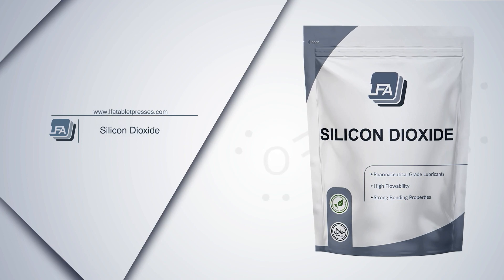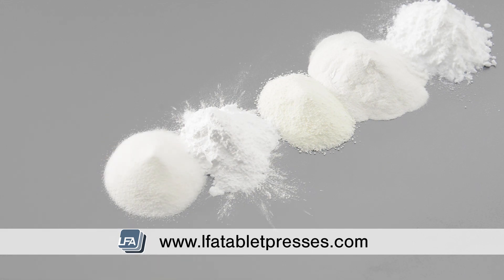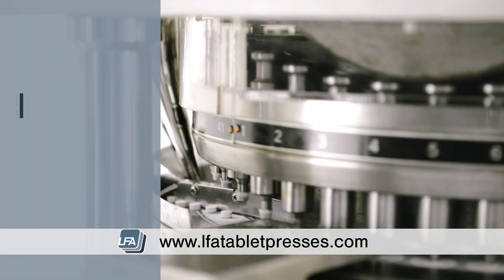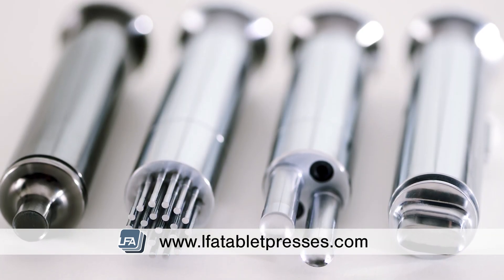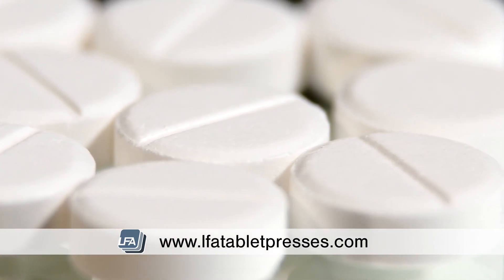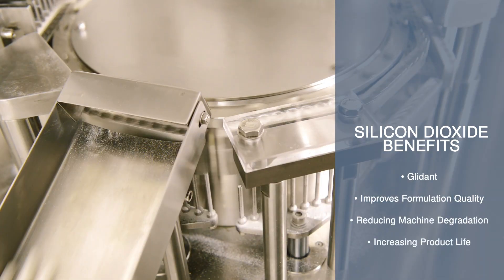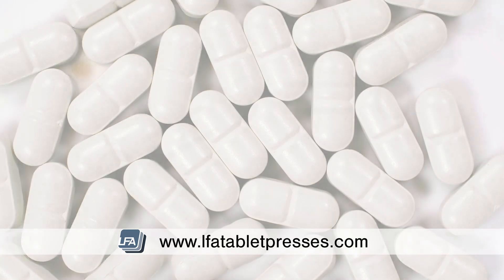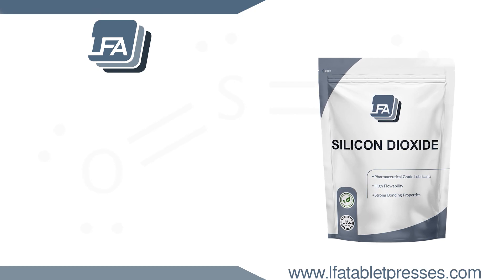Silicon Dioxide (si02) | Tableting Excipient | LFA Tablet Presses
Welcome to LFA Tablet Presses video on Silicon dioxide, also known as silica, is a tableting excipient. It is multifunctional and will make the manufacturing process easier. Silicon dioxide is an inert ingredient. This means it won’t react with the other ingredients you are using or substances in the body.

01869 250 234